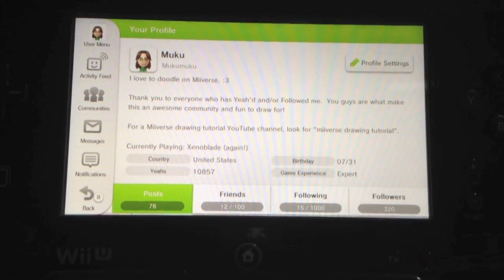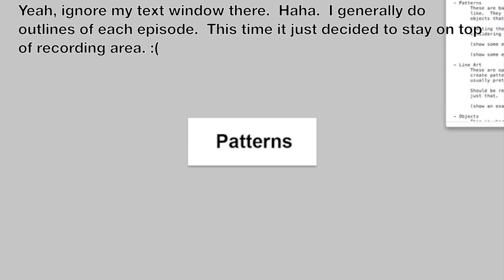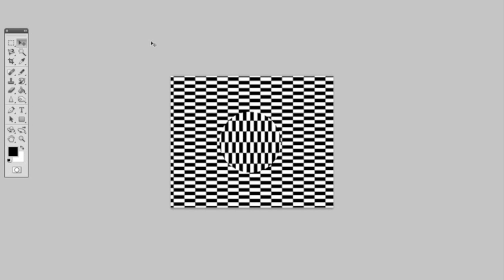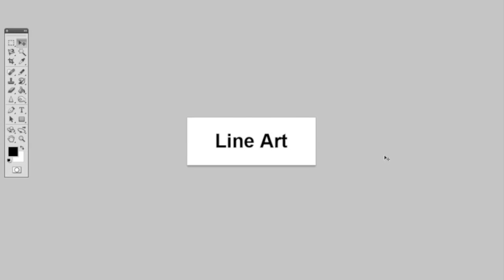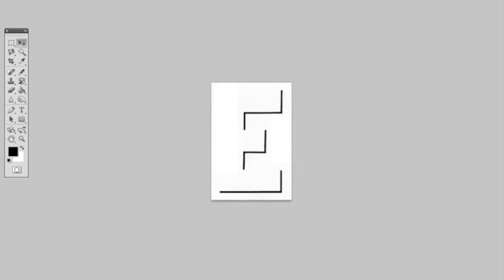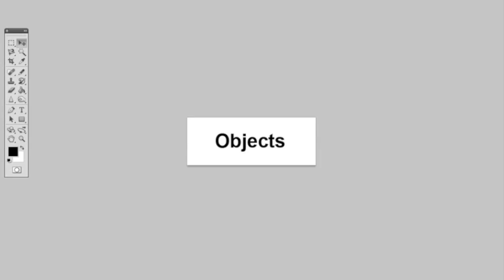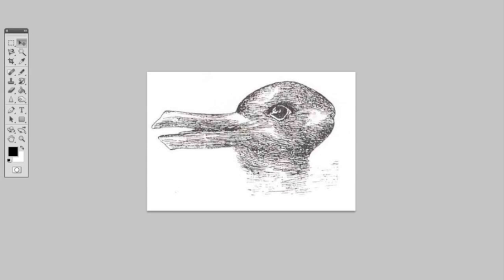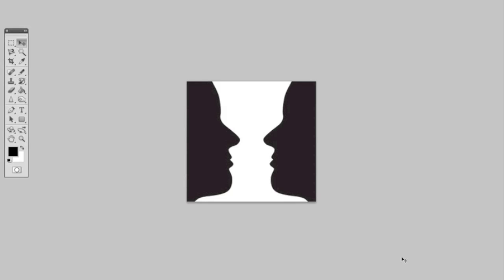Miiverse Drawing: Op Art (Optical Illusion Art)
So, this week we'll be taking a look at a few categories of optical illusion art.  I won't be explaining how to draw these specifically, as they're pretty self explanatory, depending on which category you're aiming for.  Generally can boil down to simple shapes and lines.  I'll also be showing some examples from Miiverse from a couple of folks I follow on there -- Penless and Trickery -- since I've not delved into Op Art myself.

Music piece played during the showing of the examples is from Xenoblade Chronicles and is entitled "Gaur Plains".  I do not believe you can find it on the iTunes store, but as of this writing it is up on Amazon if you are interested.  If you've not played the game, worth hunting down a copy.  Soundtrack is also amazing.  One of my favorite games of all time.